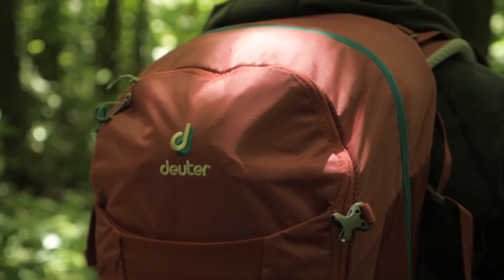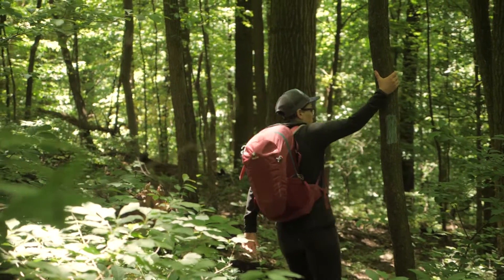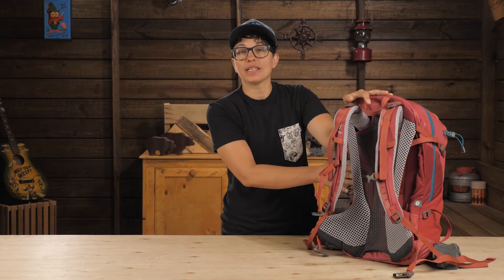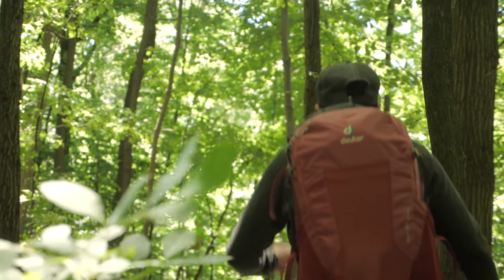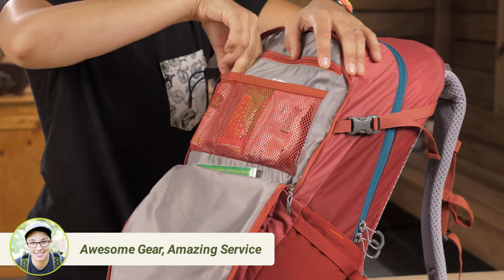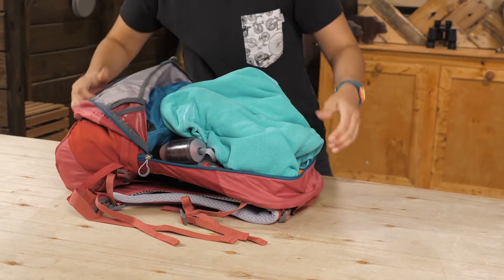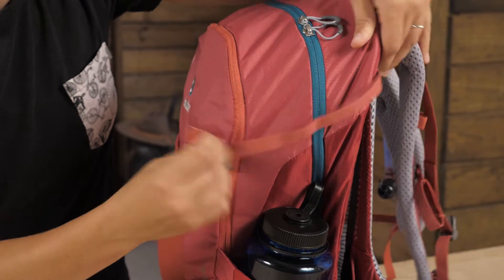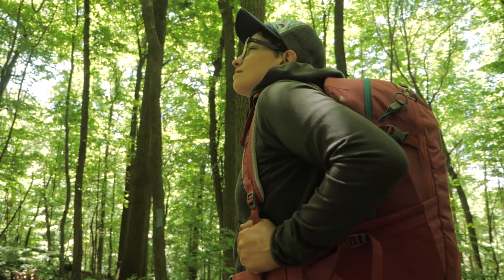Deuter Futura 22 SL Women's Day Pack